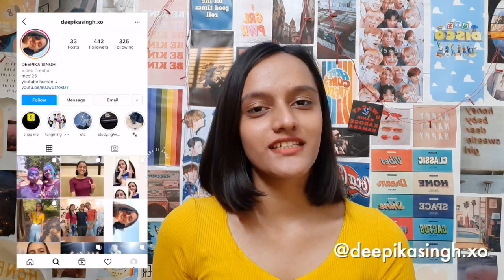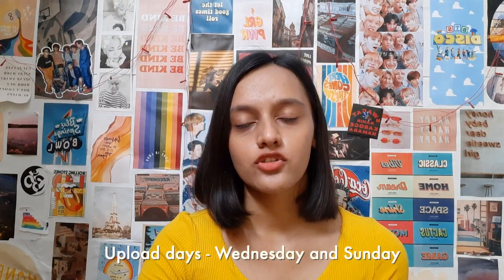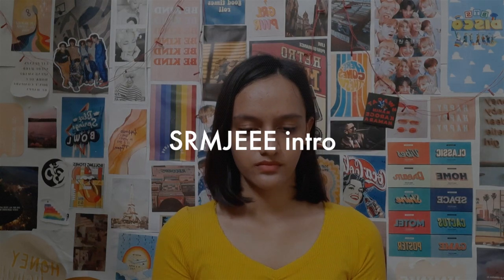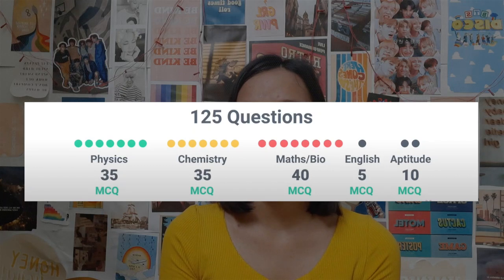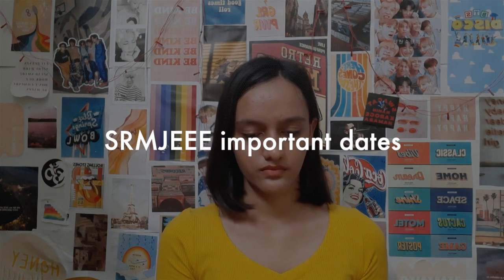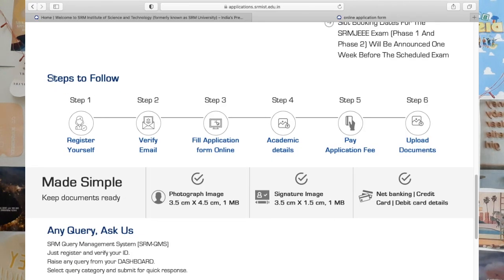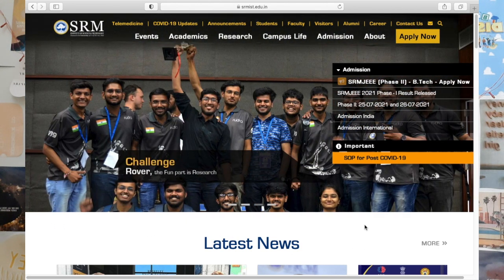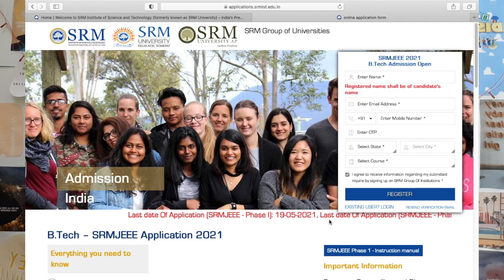SRMJEEE 2021 - admission process, eligibility, exam pattern //SRM University ktr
correction in phase 2 dates -
last date of application phase 2- 20th july 2021
date of mock test phase 2- 23rd and 24th july 2021
date of exam phase 2- 25th and 26th july 2021
date of release of rank list phase 2- 29 july 2021

✰hey guys! In today's video I'm going to start a new series of SRM University, in which I will cover the admission related videos. In today's video I'm talking about SRMJEEE.  have a great day!

timestamps  ➭
00:00 - 1:46 - intro
1:46 - 2:12 - srmjeee intro
2:12 - 3:20 - campuses and courses
3:20 - 5:04 - srmjeee mode of exam
5:04 - 5:56 - srmjeee exam pattern
5:56 - 6:31 - srmjeee important dates
6:31 - 8:44- how to apply
8:44 - 9:21 - outro

Please be informed that all the data, eligibility and exam pattern mentioned are directly sourced from the institution and it may subject to change in the following year.

see ya!